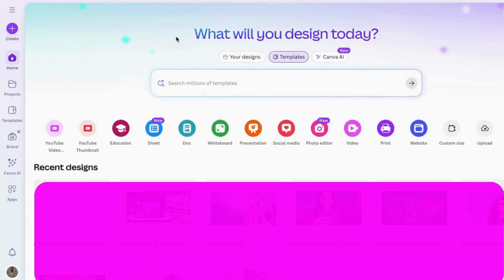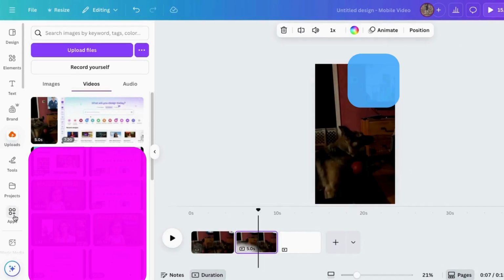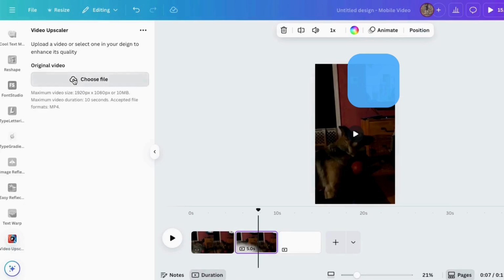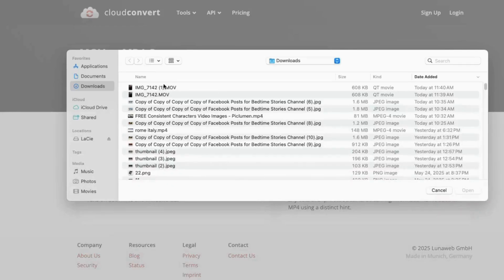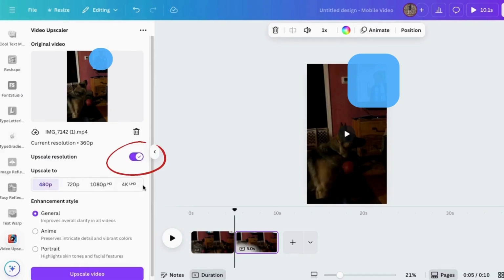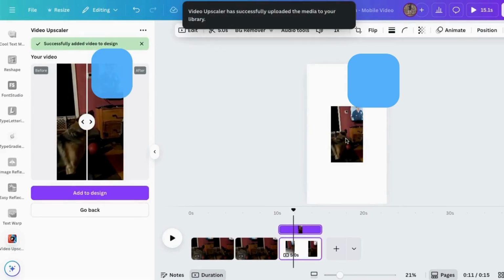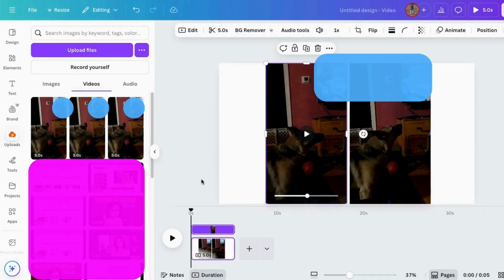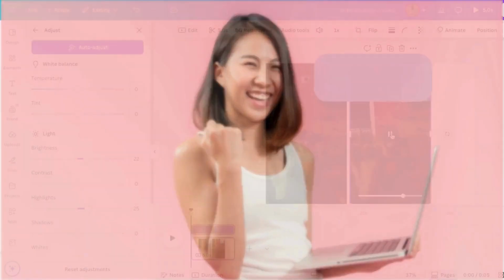Make Your Canva Videos Look Amazing With This Secret Setting!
Got blurry footage? Don’t delete it yet.In this video, I’ll show you how Canva’s video tools can instantly sharpen your footage and make your content look HD-ready in seconds. This one trick saves videos you thought were unusable.

Fix Grainy Videos in Seconds – This Canva Tool is a Game-Changer. Blurry Video? Fix It with This Canva Trick! Make Your Canva Videos Look Better – Here’s How. Is your video looking a little blurry or low-res after editing? Let’s fix that in Canva.

In this video, I’ll walk you through exactly how to upscale video quality in Canva—no fancy software, no complicated steps, and definitely no tech overwhelm. Whether you’re a content creator, educator, or business owner, and need help with your faceless youtube channel, you’ll learn how to make your videos look better - clean and crisp, all right inside Canva’s editor.

The Easiest Way to Upgrade Your Videos (Using Canva Only)

✨ Enter AI + Canva magic: I’ll show you how to use Canva’s built-in tools (and a few clever tricks) to enhance your video resolution, make your visuals pop, and impress your audience—without needing any editing experience at all.

✅ Perfect for:

YouTube creators looking to polish their content
Entrepreneurs building brand videos
Educators making training videos in Canva
Anyone who wants better quality without paying extra

💡 If you’re tired of grainy videos, this is your cheat code. Let’s make your content look pro, fast. Curious how AI + Canva can level up your video game? Let’s get started.

In this video, I’m going to show you how to upscale your video quality right inside Canva—no extra tools, no tech headaches. It’s fast and it’s going to make your content pop. Here’s how it works.

TIME STAMPS:
00:00 - Introduction
0:42 - Getting Started
1:09 - Picking the App in Canva
3:19 - Conclusion